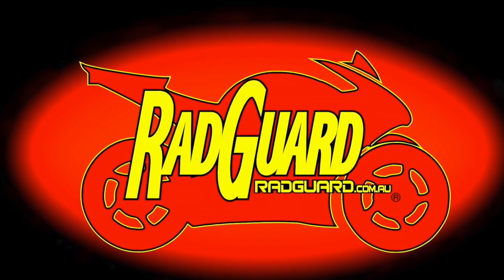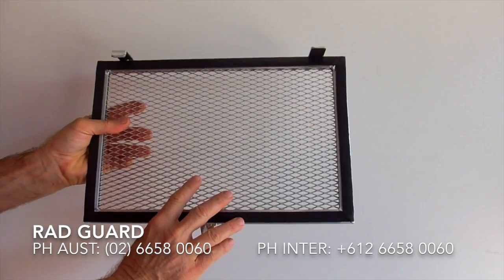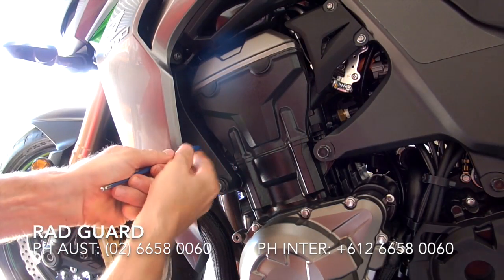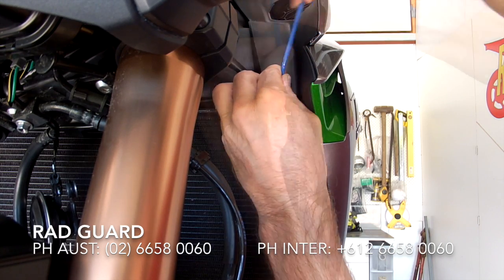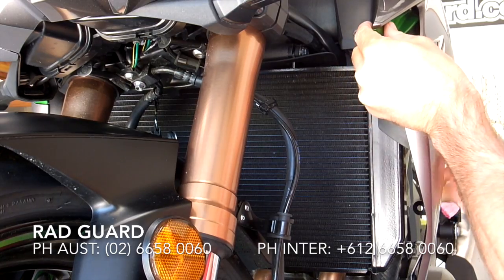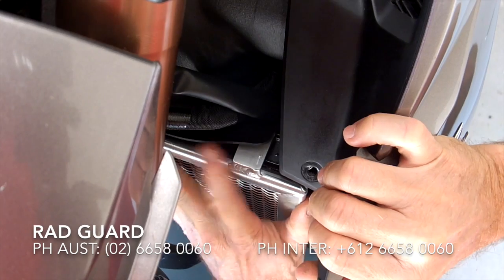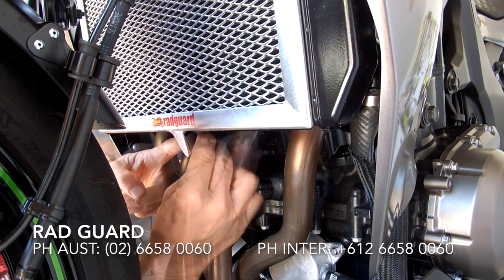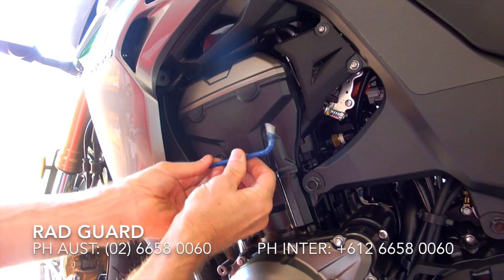Kawasaki Z1000 2014 - 2022 Rad Guard Fitting Instructions